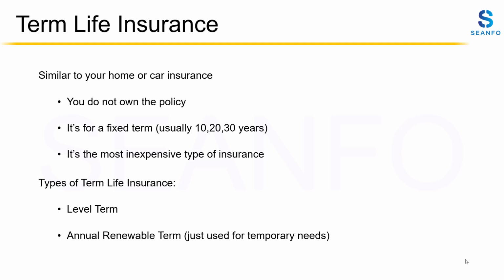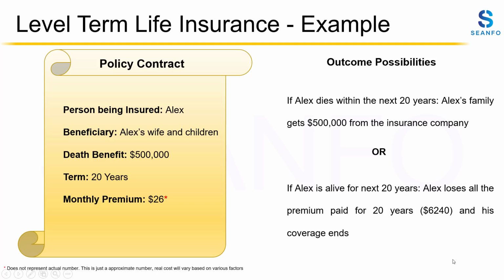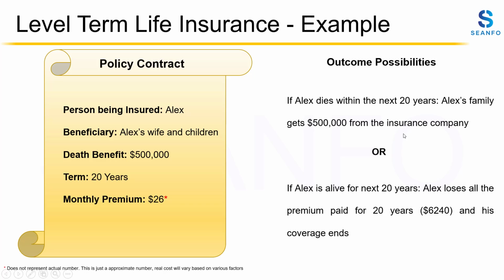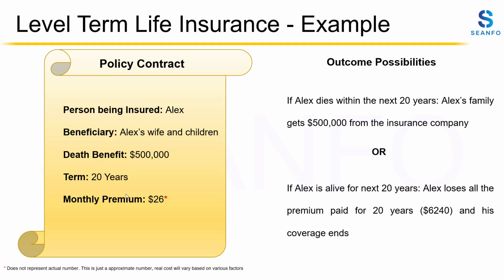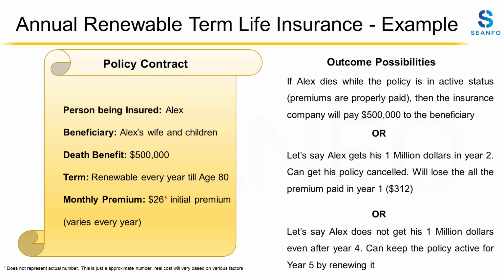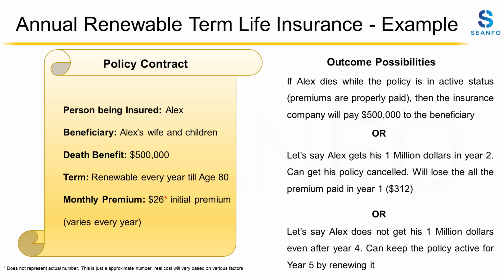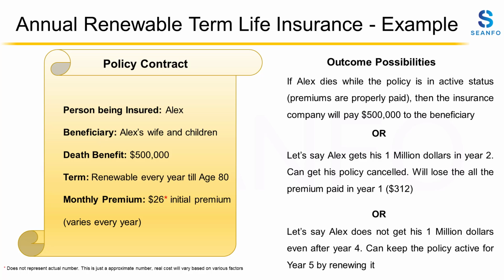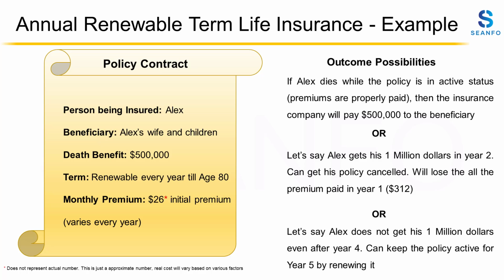Term Life Insurance Explained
In this video, we will explain what a term life insurance is and then let’s see an example for a level term life insurance and an annual renewable term life insurance.

Table of Contents:

00:00 - Introduction
00:16 - What is Term Life Insurance?
01:29 - Level Term Life Insurance - Example
03:31 - Annual Renewable Term Life Insurance - Example